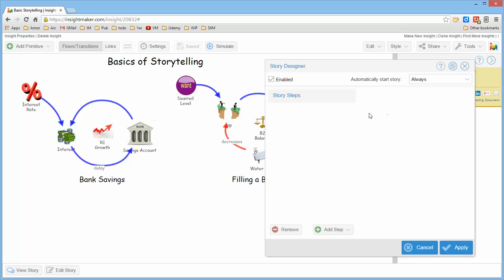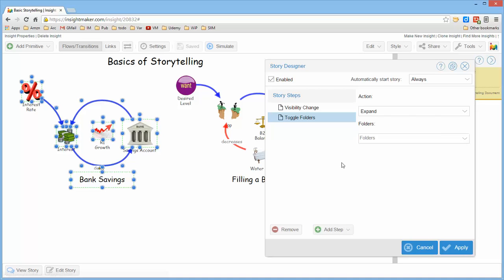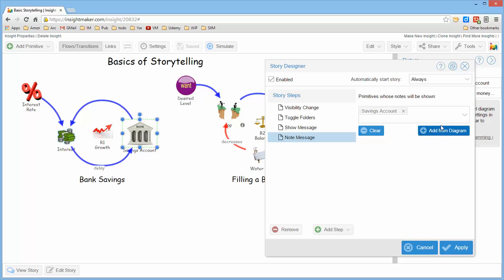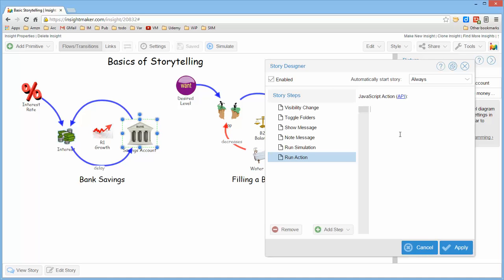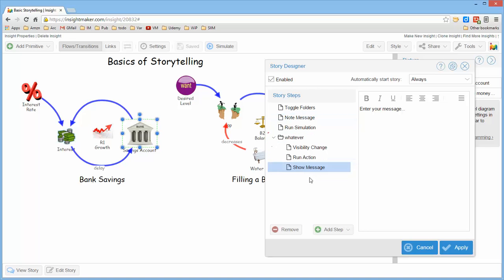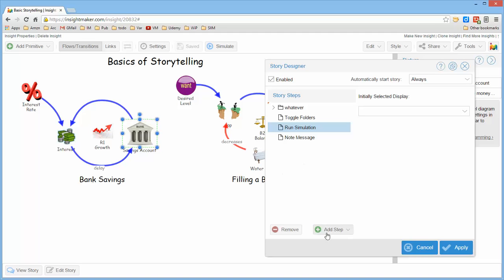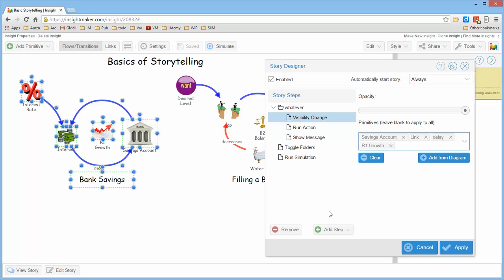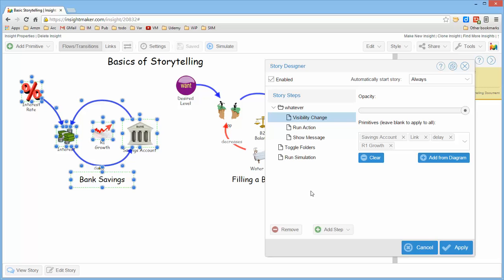Storytelling Options xRev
A component of Storytelling in Insight Maker